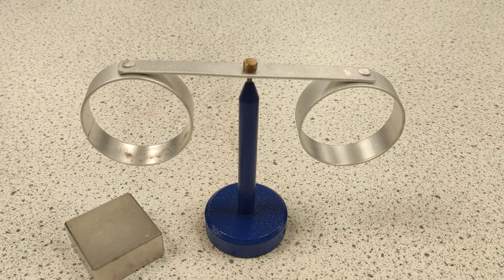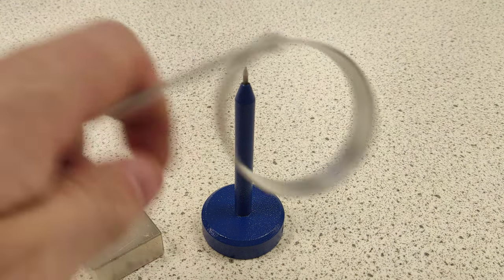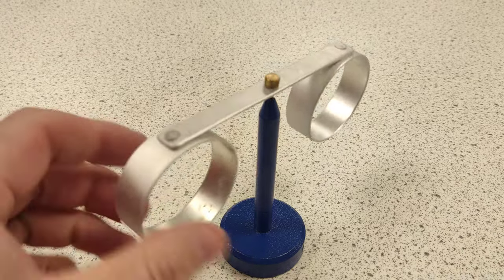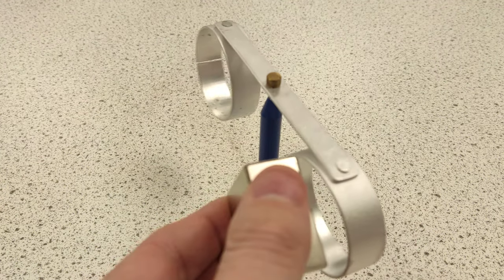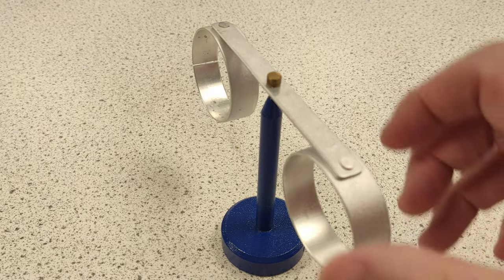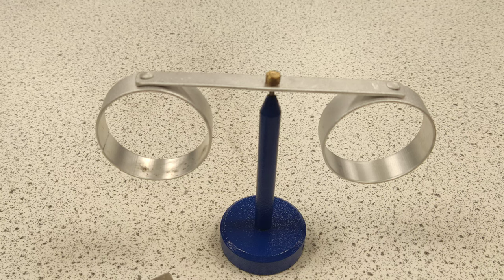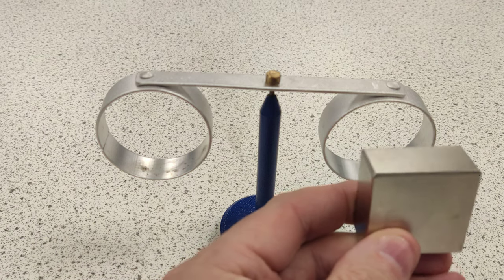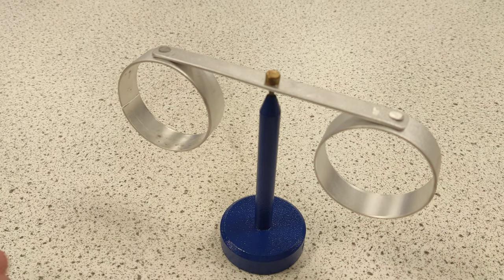Faraday's Law of Electromagnetic Induction and Eddy Currents - AQA A Level Physics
Eddy currents are loops of electrical current induced within conductors by a changing magnetic field in the conductor according to Faraday's law of induction or by the relative motion of a conductor in a magnetic field. Eddy currents flow in closed loops within conductors, in planes perpendicular to the magnetic field. They can be induced within nearby stationary conductors by a time-varying magnetic field created by an AC electromagnet or transformer, for example, or by relative motion between a magnet and a nearby conductor. The magnitude of the current in a given loop is proportional to the strength of the magnetic field, the area of the loop, and the rate of change of flux, and inversely proportional to the resistivity of the material.

By Lenz's law, an eddy current creates a magnetic field that opposes the change in the magnetic field that created it, and thus eddy currents react back on the source of the magnetic field. For example, a nearby conductive surface will exert a drag force on a moving magnet that opposes its motion, due to eddy currents induced in the surface by the moving magnetic field. This effect is employed in eddy current brakes which are used to stop rotating power tools quickly when they are turned off. The current flowing through the resistance of the conductor also dissipates energy as heat in the material.

In this case the strong Neo magnet induces an electrical current to flow in the non-magnetic aluminium ring. The movement of the current creates a Magnetic field which opposes the magnetic field which created it, thus causing a force to act on the aluminium mass.

Hence, it turns!

When you have a split ring, no eddy current can form and thus there is no magnetic effect.